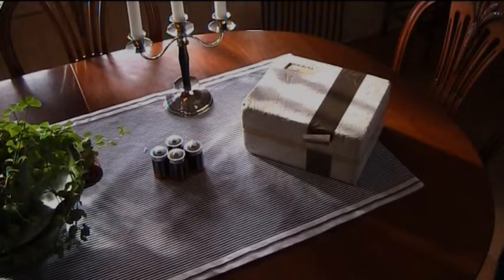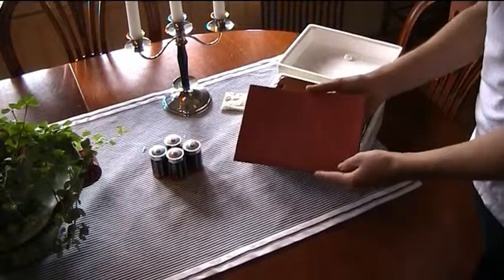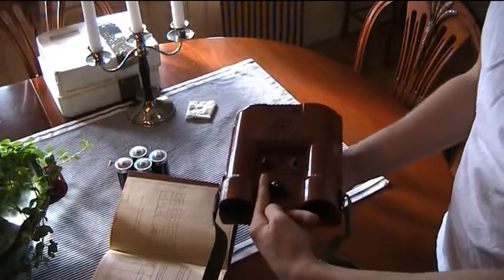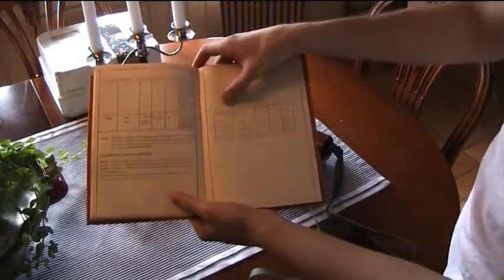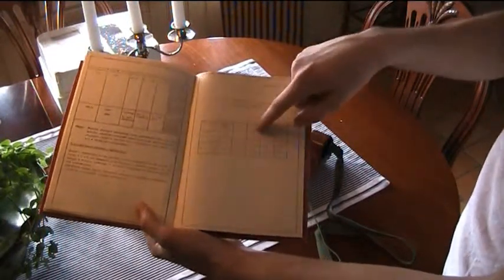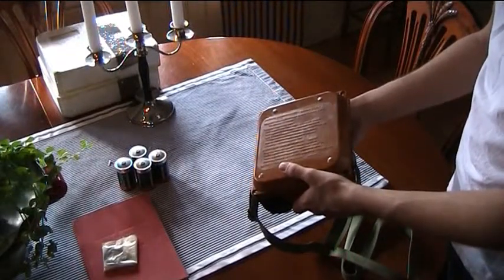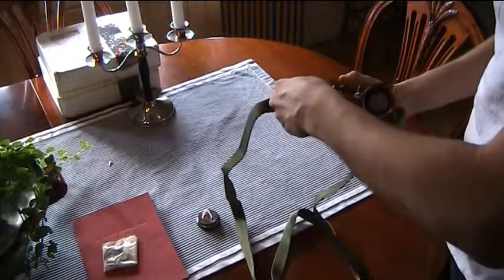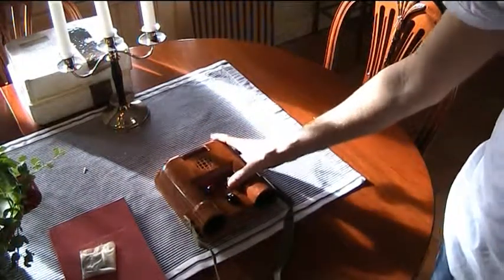RS-70 R/h Roentgen Geiger Counter.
A brief overview of the Polish RS-70 Geiger Counter, just for fun.